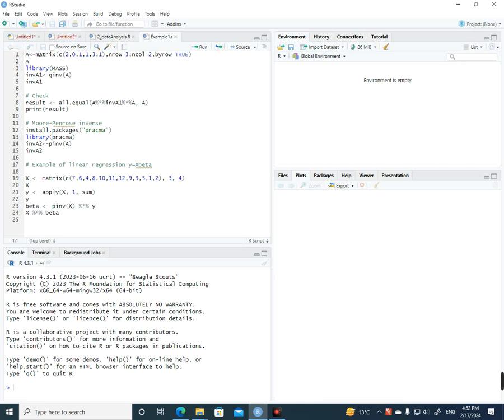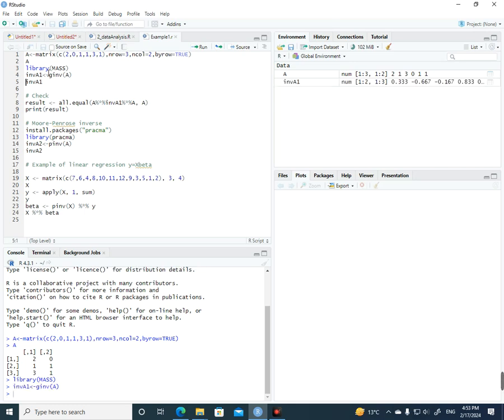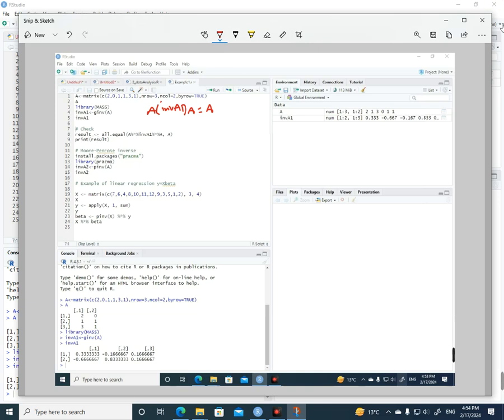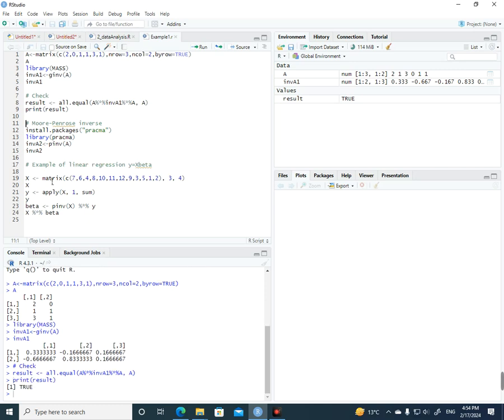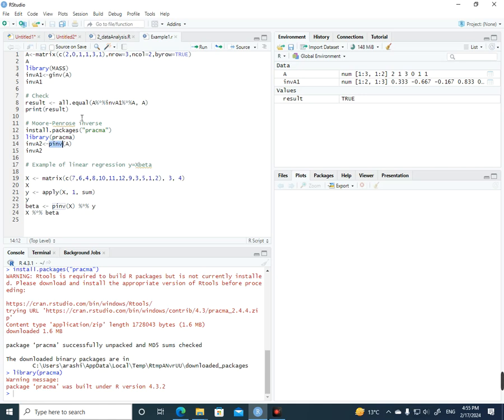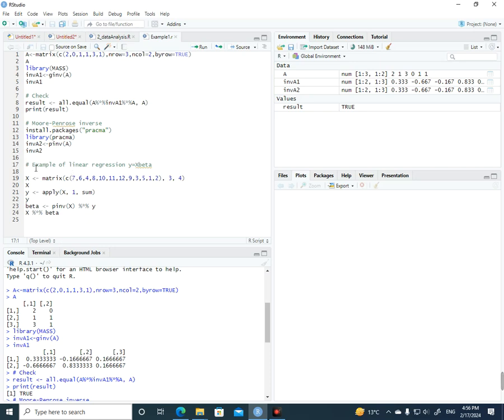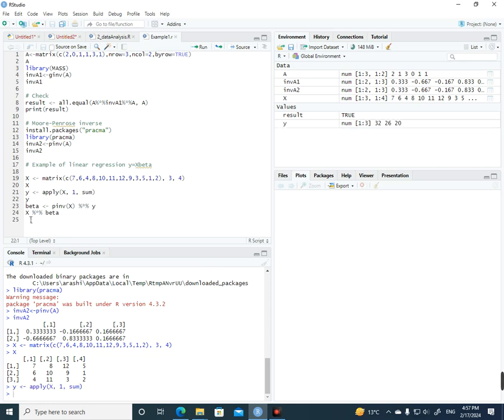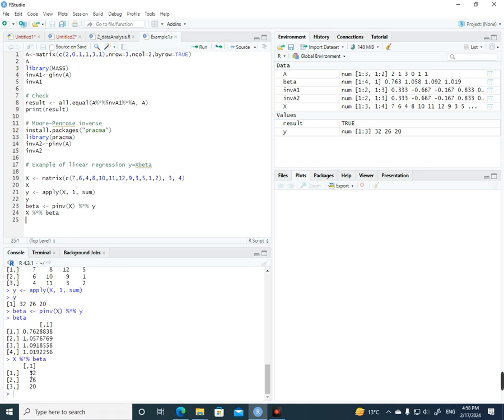3. Generalized Inverses - C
📚 *Linear Models 1 - Session 1 (Part 3): Generalized Inverse*

In this video, we explore a  the *Generalized Inverse*